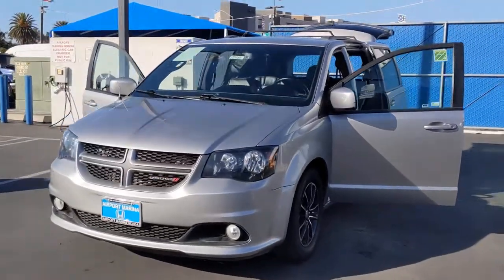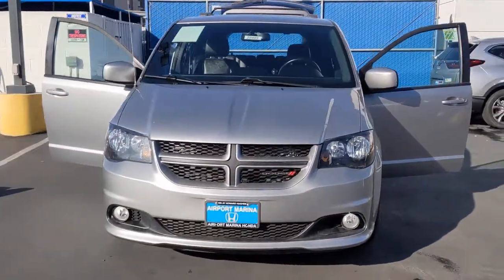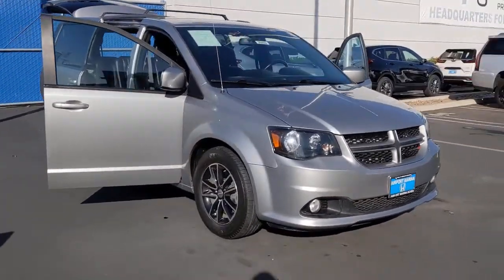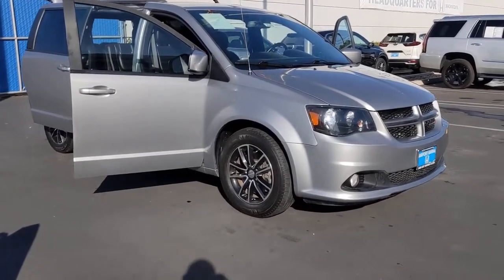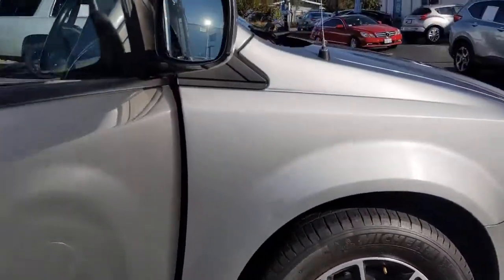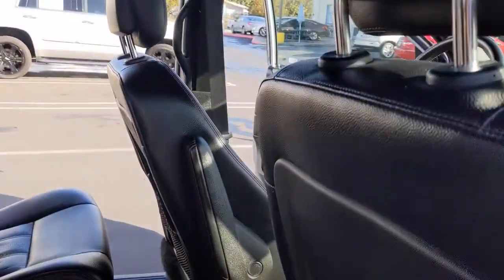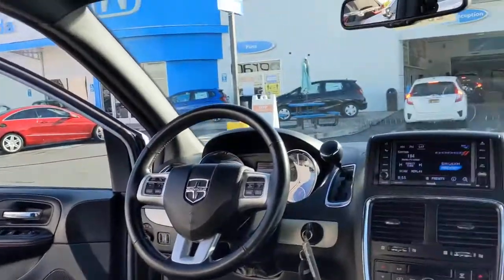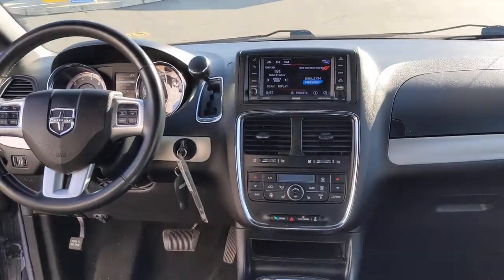2018 Dodge Grand_Caravan Los Angeles, Carson, Torrance, Culver City, Ingelwood, CA 28489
Billet Clearcoat Used 2018 Dodge Grand_Caravan available in Los Angeles, California at Airport Marina Honda. Servicing the Carson, Torrance, Culver City, Ingelwood, CA area.

Check out this low mile 2018 Dodge Grand Caravan GT Billet Silver Metallic Clearcoat Carfax One-Owner & Clean. Odometer is 1277 miles below market average! Priced below KBB Fair Purchase Price!  3rd Row seating Leather 115V Auxiliary Power Outlet 4-Wheel Disc Brakes 9 Speakers ABS brakes Air Conditioning Alloy wheels AM/FM radio: SiriusXM Anti-whiplash front head restraints Automatic temperature control Brake assist Dual front impact airbags Dual front side impact airbags Front dual zone A/C Fully automatic headlights Garage door transmitter Heated front seats Heated steering wheel Knee airbag Leather Shift Knob Leather Trimmed Bucket Seats Navigation System Occupant sensing airbag Overhead airbag ParkView Rear Back-Up Camera Performance Suspension Power door mirrors Power driver seat Power Liftgate Power steering Power windows Reclining 3rd row seat Remote keyless entry Spoiler Steering wheel mounted audio controls Sun blinds.brbrAwards:br * JD Power Initial Quality Study (IQS)brbrAirport Marina Honda! Excellent Selection of Used Vehicles Financing Options Serving Manhattan Beach Westchester Mar Vista Pacific Palisades Santa Monica Playa del Rey Beverly Hills Inglewood Malibu Venice Culver City Brentwood Westwood West Hollywood Bel Air Ladera Heights and El Segundo but all over Southern California and LA. ALL ADVERTISED PRICES EXCLUDE GOVERNMENT FEES AND TAXES ANY FINANCE CHARGES ANY DEALER DOCUMENT PROCESSING CHARGE ANY ELECTRONIC FILING CHARGE AND ANY EMISSION TESTING CHARGE.